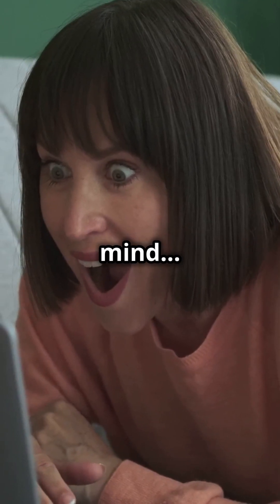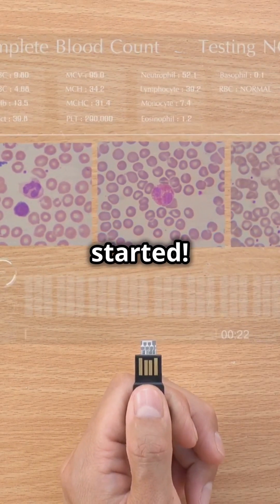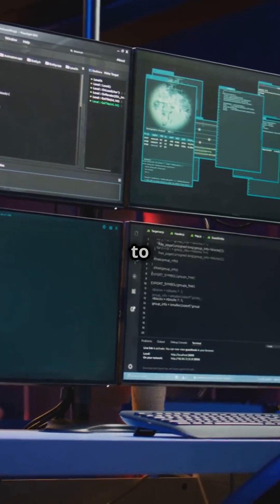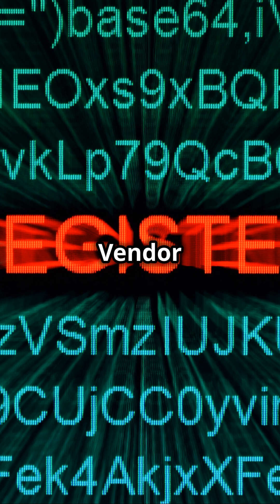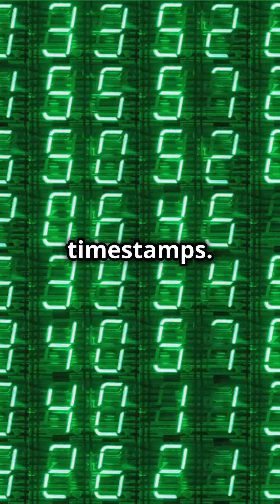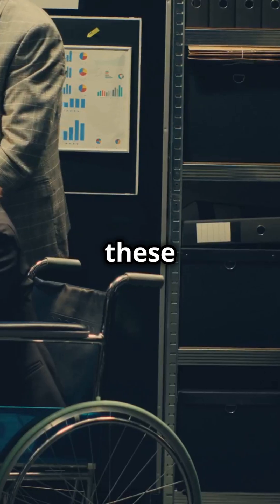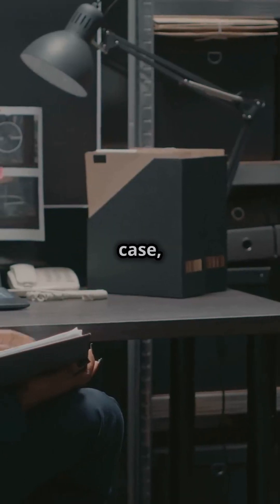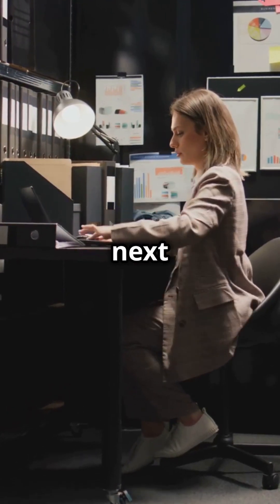USB Forensics - Human Interface Device HID USB Drives Explained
In this episode of our Digital Forensics series, we delve into the intricacies of Human Interface Devices (HID) USB drives. Discover the essential artifacts you need to gather during an investigation, including the Vendor ID (VID), Product ID (PID), and critical timestamps. We’ll guide you through locating these artifacts under the registry key "SYSTEM\CurrentControlSet\Enum\HID" and highlight the importance of sub-keys "0064", "0066", and "0067". Perfect for digital forensic investigators seeking to enhance their skills, this video is packed with practical tips and insights.